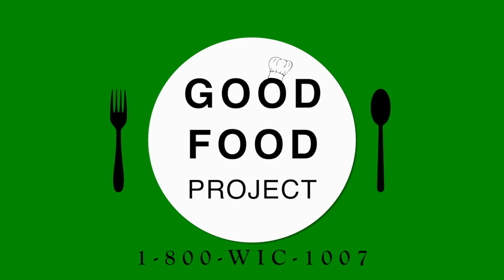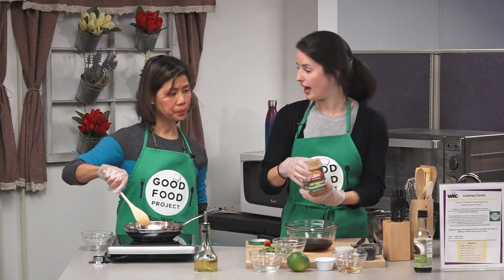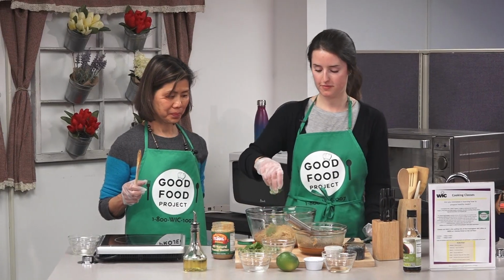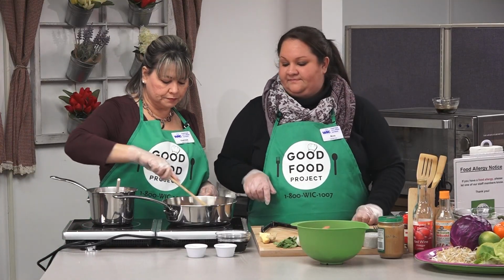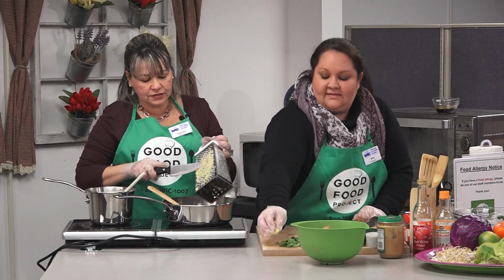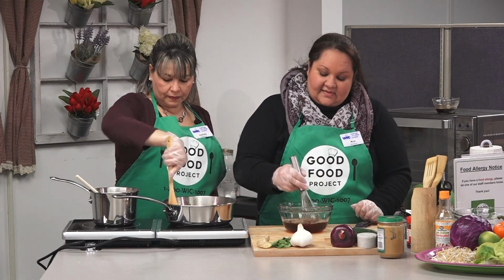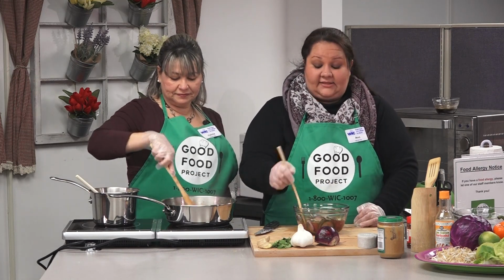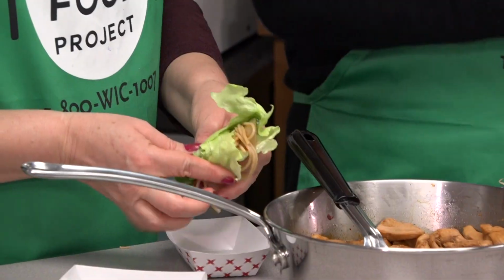WIC: Good Food Project - Easy Peanut Noodles Teriyaki Ginger Chicken Lettuce Wraps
This video is about WICs Good Food Project, where parents and kids learn how to cook and eat healthy. On todays menu we make Easy Peanut Noodles; Teriyaki Ginger Chicken Lettuce Wraps and a Cucumber Salad.